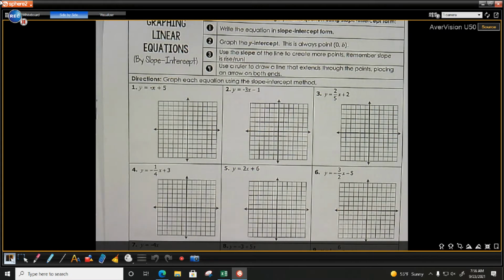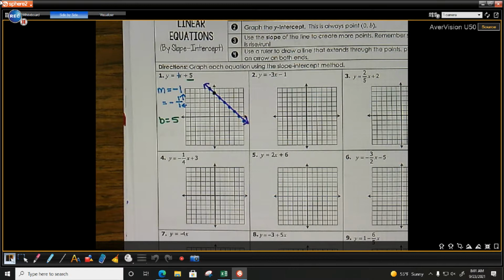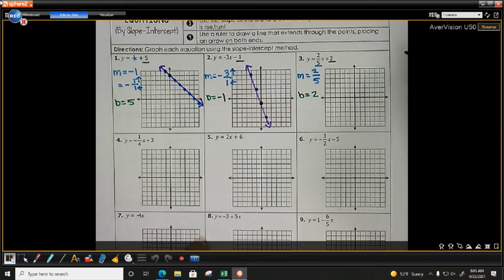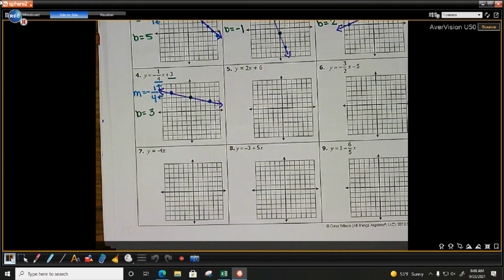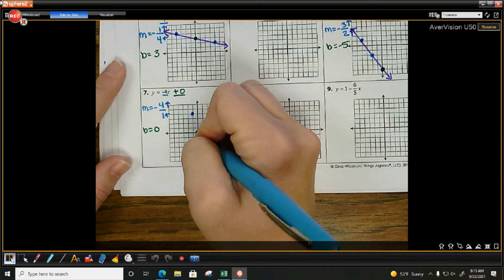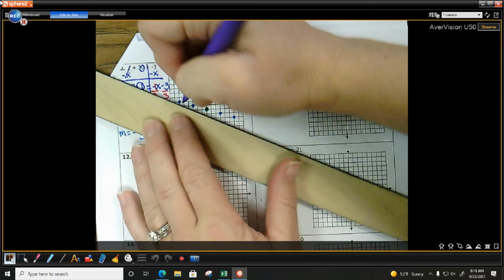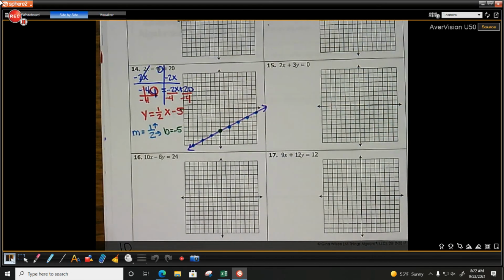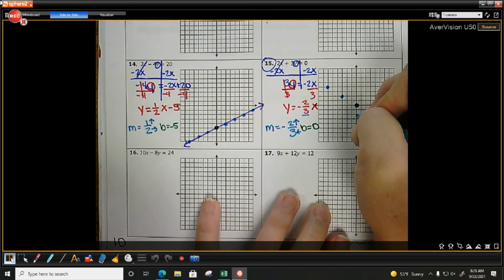Alg Unit 3 Day 3